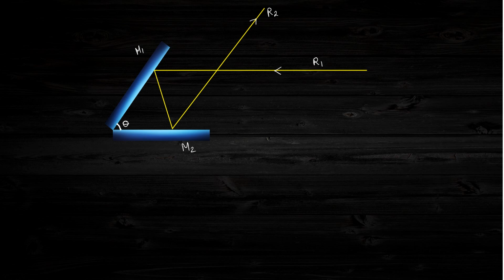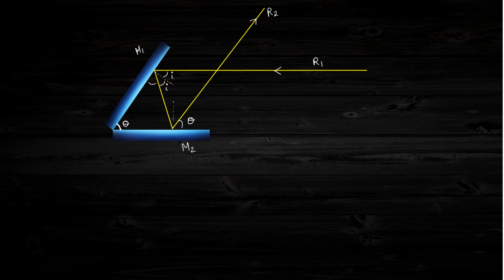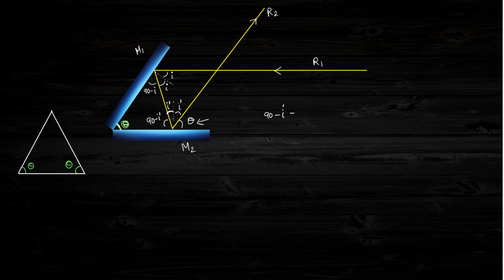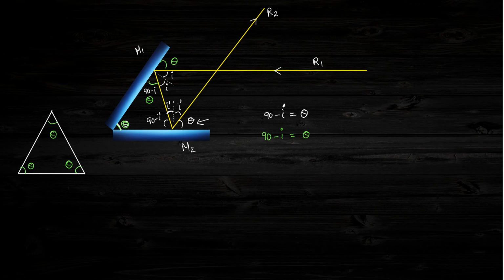9 Use of Geometry in Ray Optics